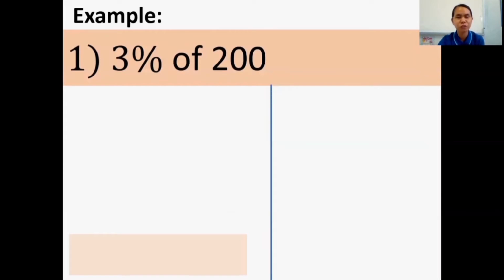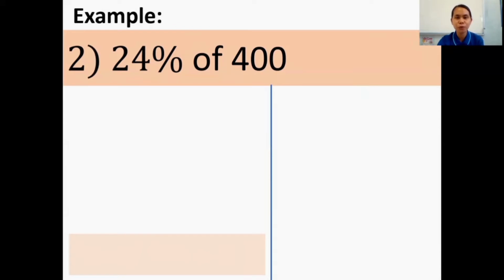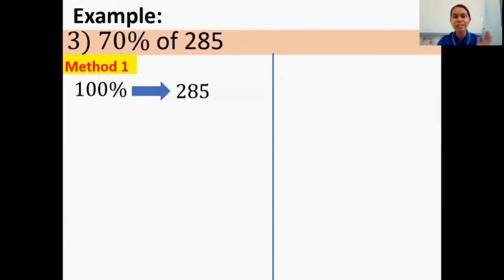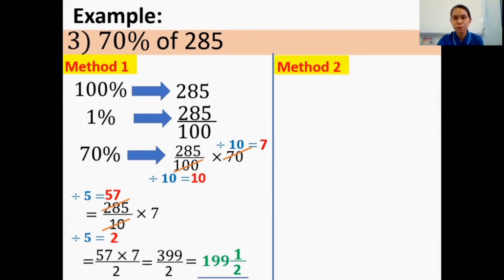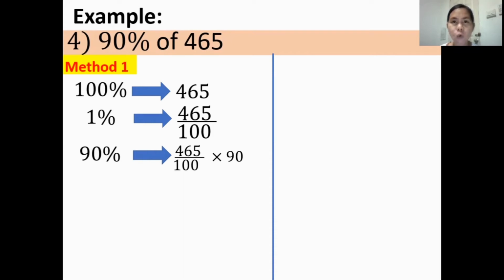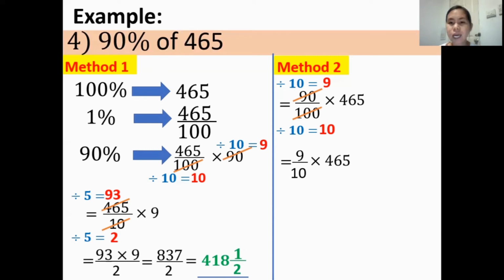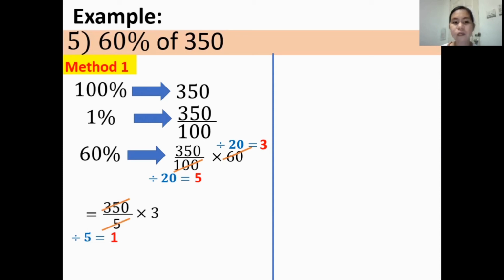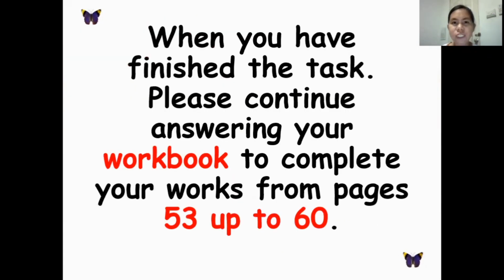P5 MATHEMATICS ONLINE CLASS w/ T. Joy (Continuation of the Percentage of a quantity)